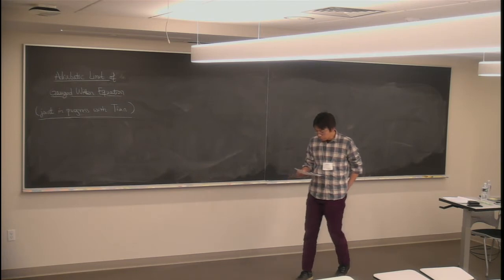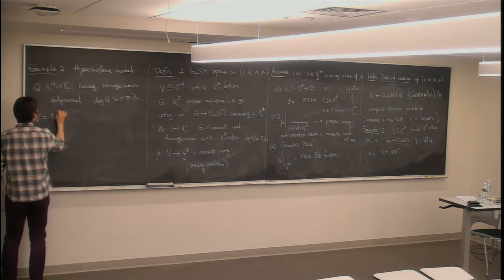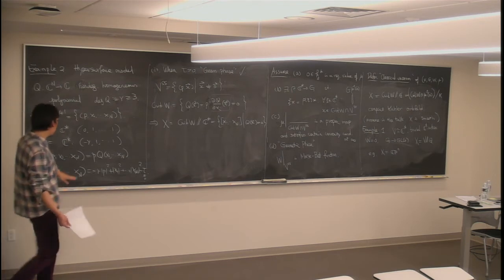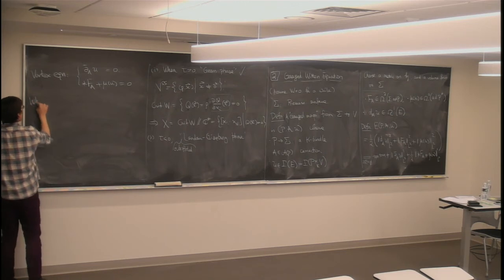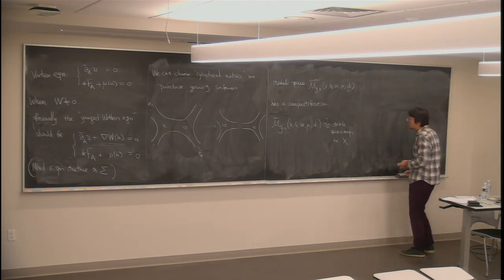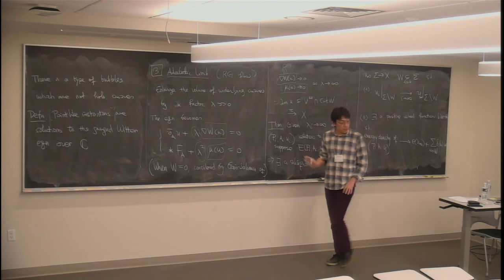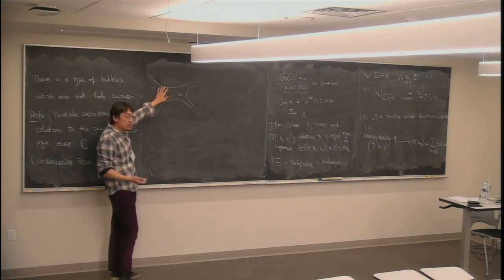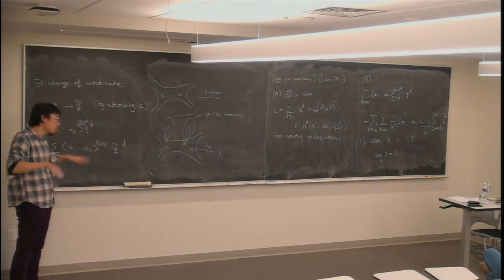Guangbo Xu | Adiabatic limit of gauged Witten equation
Speaker: Guangbo Xu

Title: Adiabatic limit of gauged Witten equation

Abstract: In 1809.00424 Tian and I constructed correlation functions associated to a gauged linear sigma model in the geometric phase. The gauged Witten equation used in the construction is a generalization of the vortex equation in two dimensions. These correlators are expected to agree with Gromov--Witten invariants up to a “coordinate change.” I will explain how to prove this correspondence using the adiabatic limit of the gauged Witten equation. This is a joint work in progress with Tian.